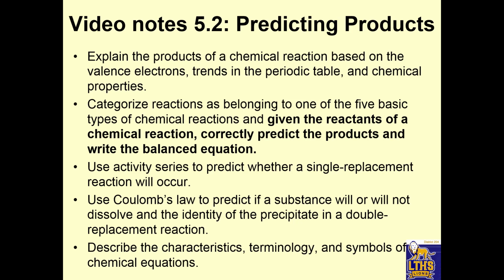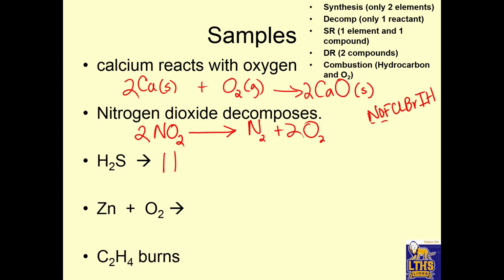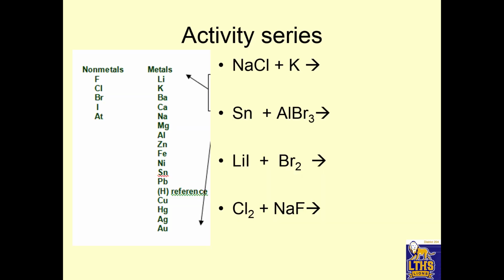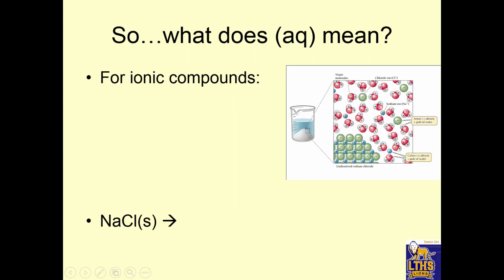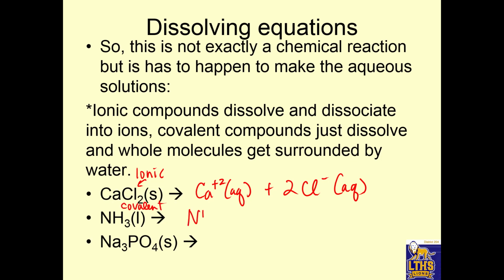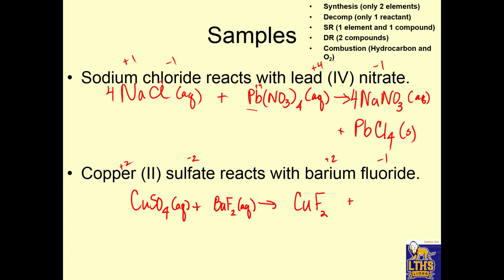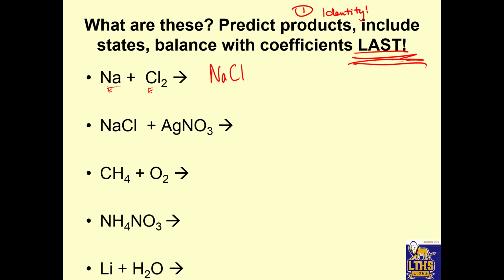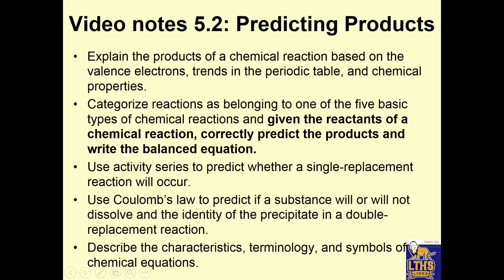LTHS CHEM PPT 5.2 Predicting Products HARBIN